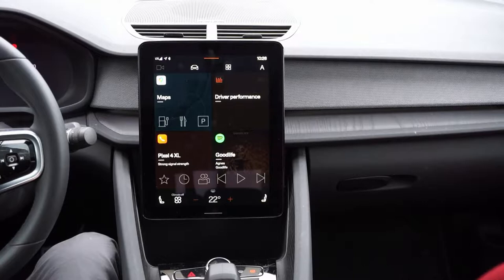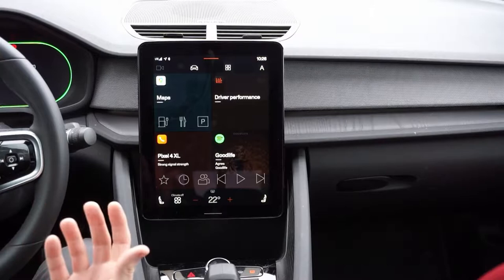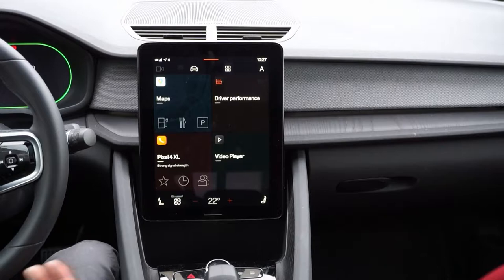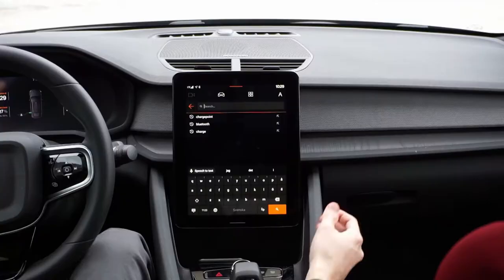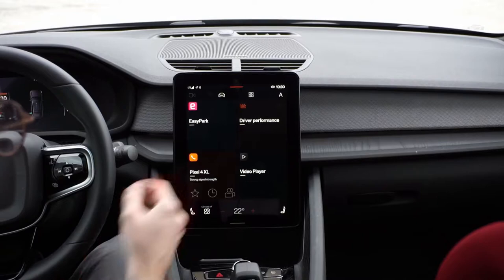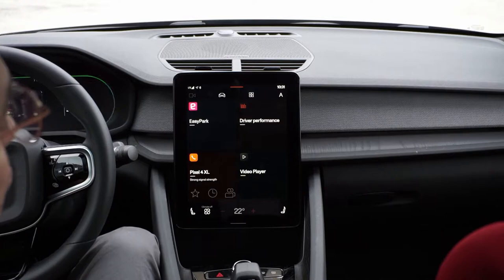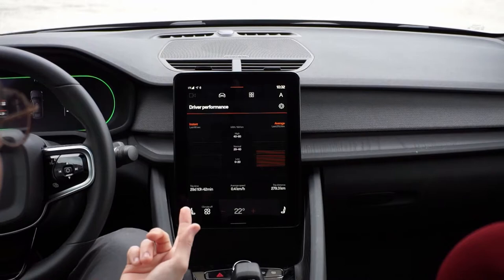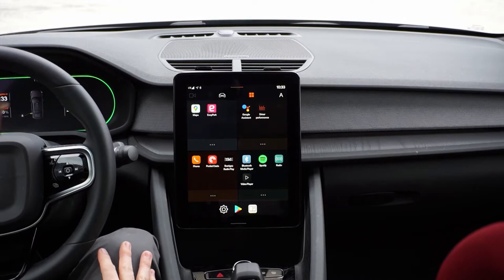Android Automotive short Intro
Why Netflix is not available, why Polestar is the developer of an EasyPark app(?!) and some more random thoughts...